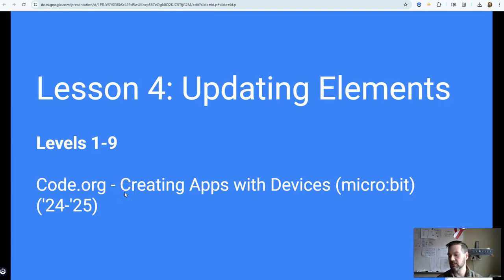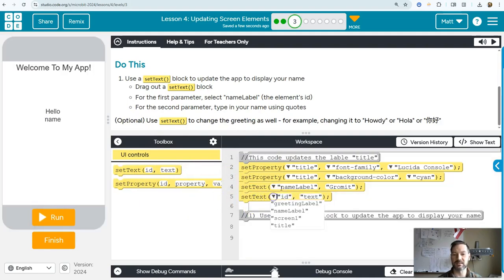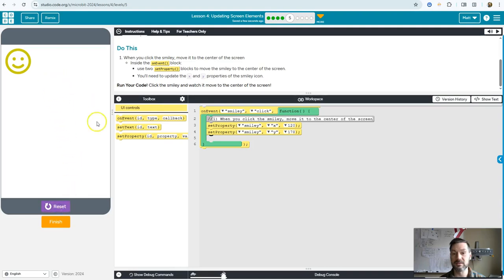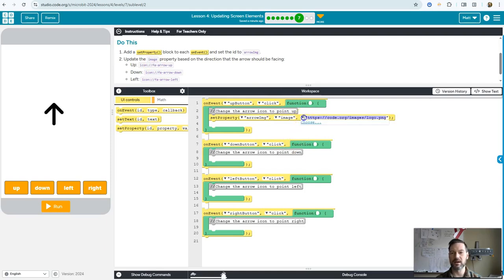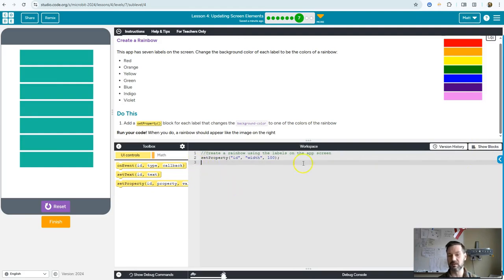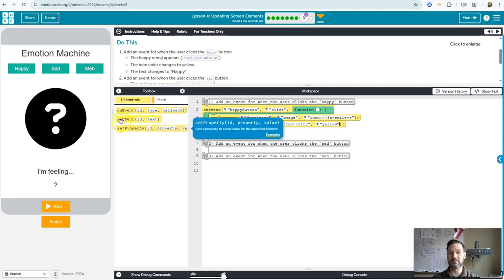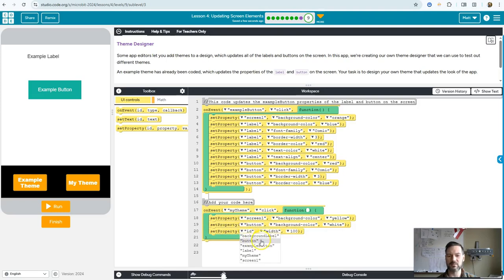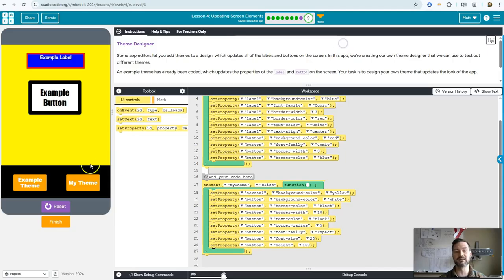Code.org Lesson 4: levels 1-9 (Creating Apps Microbit)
00:00 Level 1 - Predict
02:23 Level 2 - Changing Properties
04:54 Level 3 - Changing Text
06:21 Level 4 - Changing Position
09:37 Level 5 - Changing with a Click
12:22 Level 6 - Randomization
15:06 Level 7 - Practice Levels
27:11 Level 8 - Emotion Machine
31:26 Level 9 - Challenge Levels
33:35 Level 9 - Challenge Level C Theme Designer
40:32 How to Share and Submit Your App